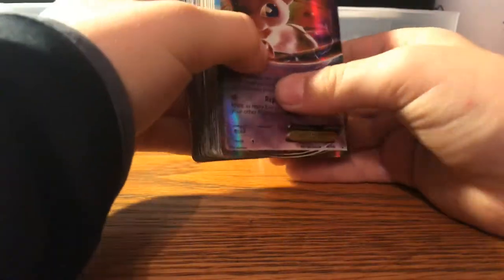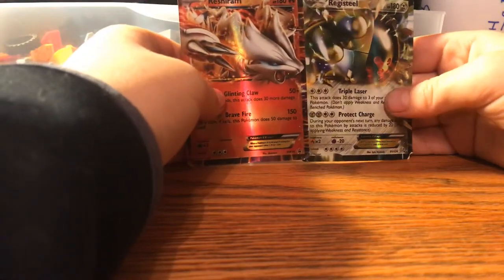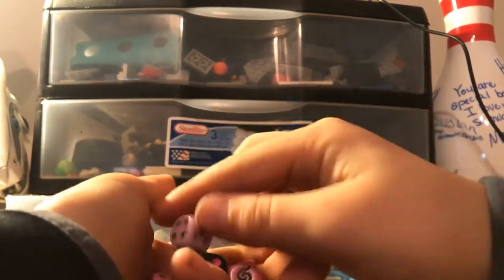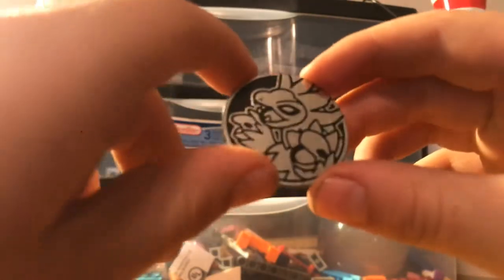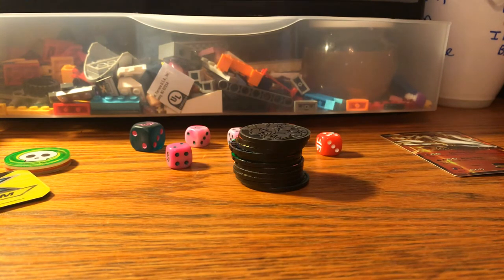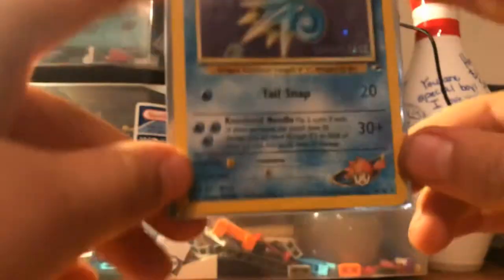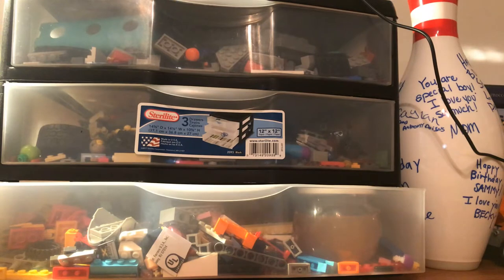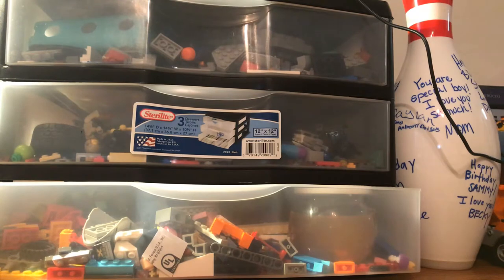My pokèmon collection part 1